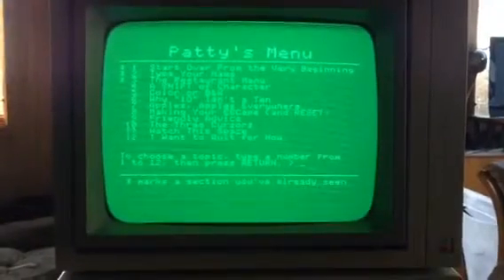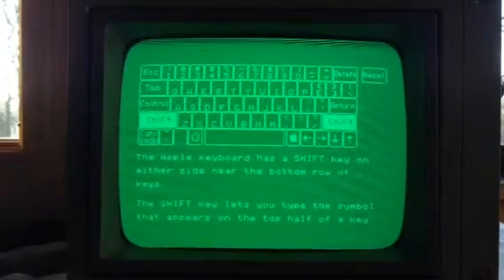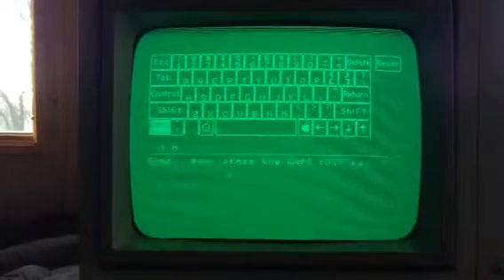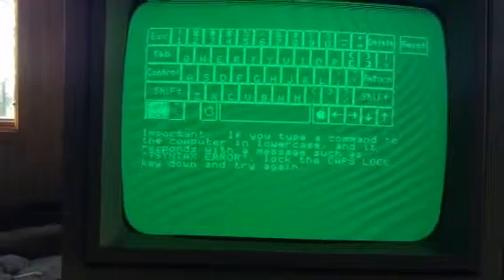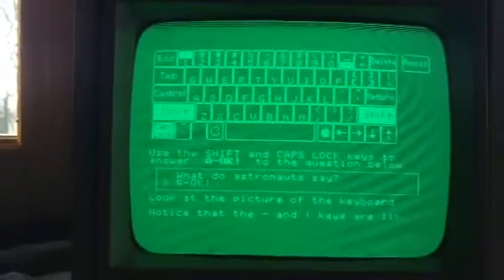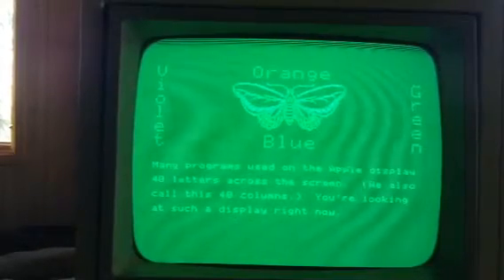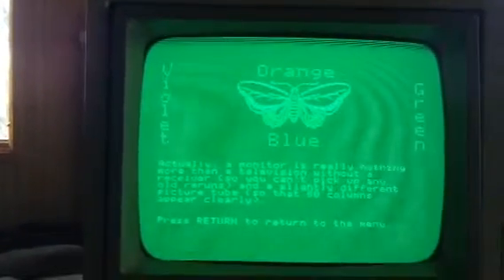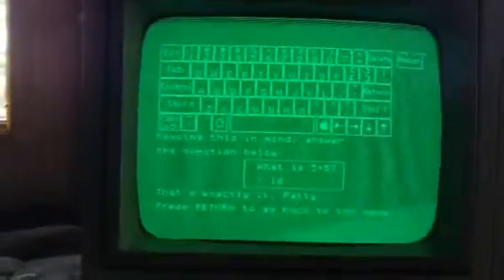Apple IIe: An Introduction - part 3 of 6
Sections:
4 - A SHIFT of Character
5 - Color or Black & White
6 - Why "10" isn't  a 10